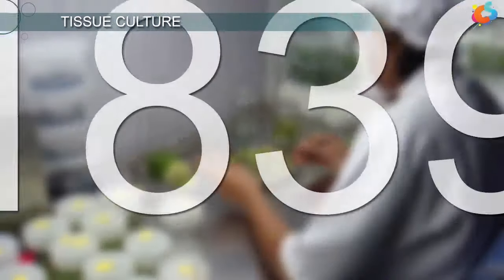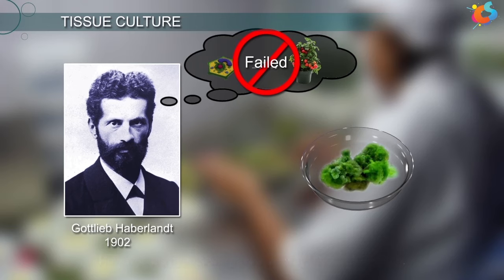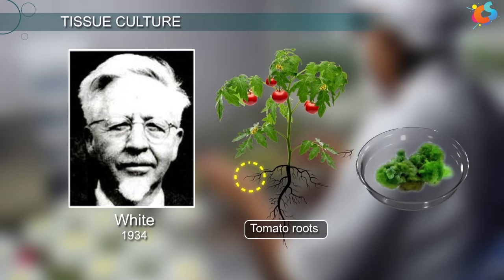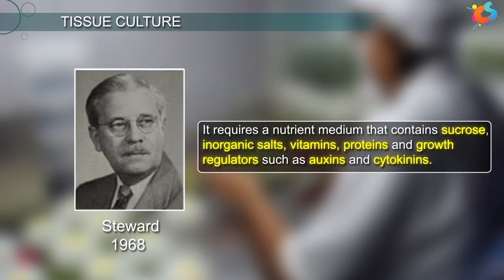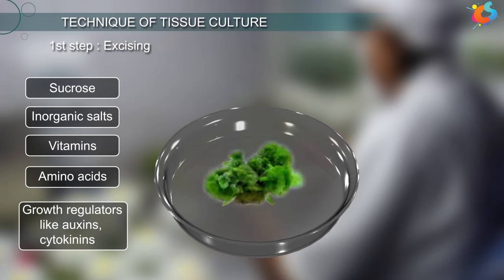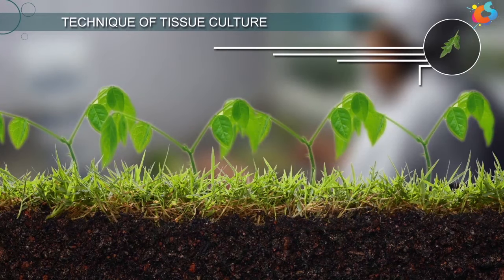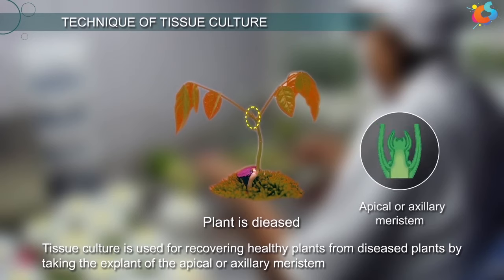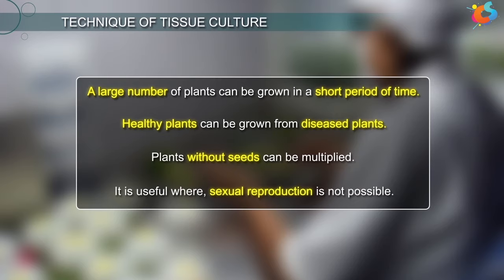Tissue Culture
The technique of tissue culture is a very efficient tool to propagate better improved crops. Cells and tissues of plants are grown invitro in culture medium and are maintained in aseptic conditions. Gottlieb Haberlandt is known as the father of tissue culture. The property of plant cells to grow into a complete plant is known as Totipotency.